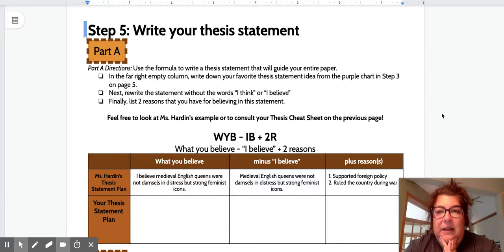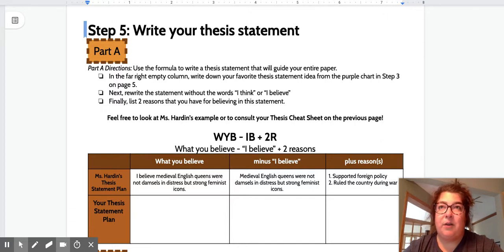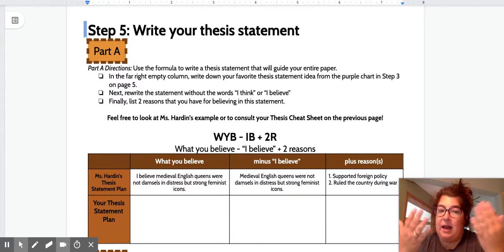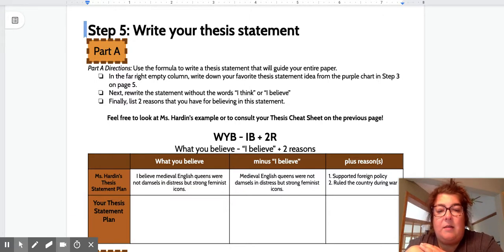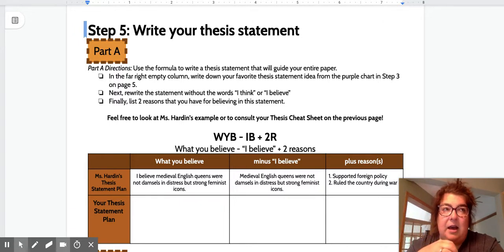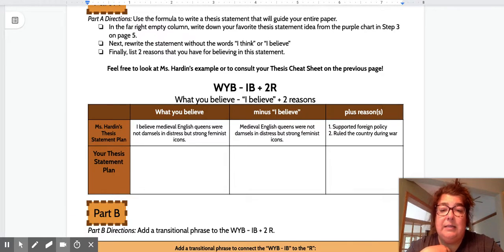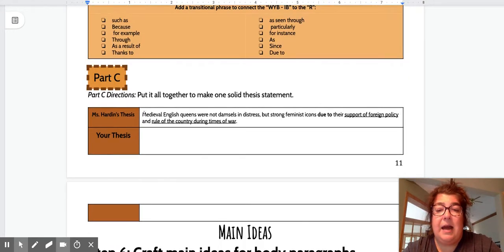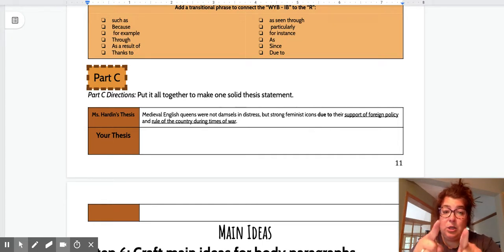Video 8 - Step 5 - Write Your Thesis Statement - Choice Synthesis